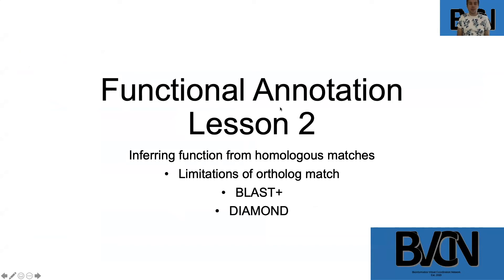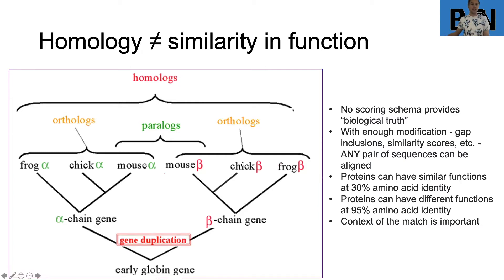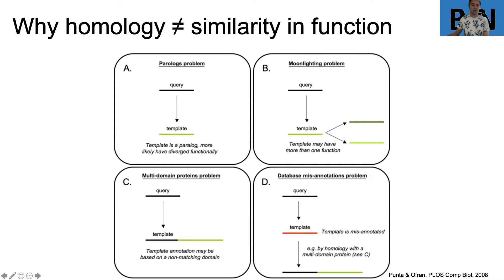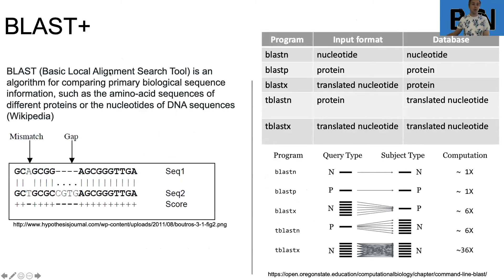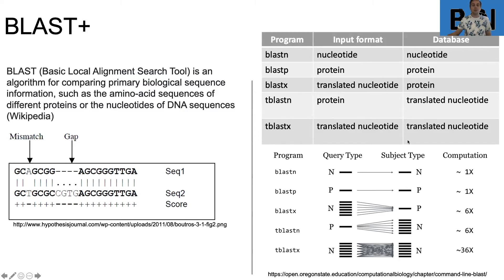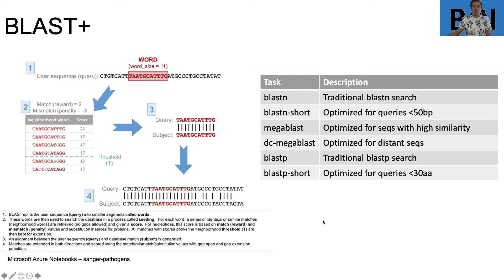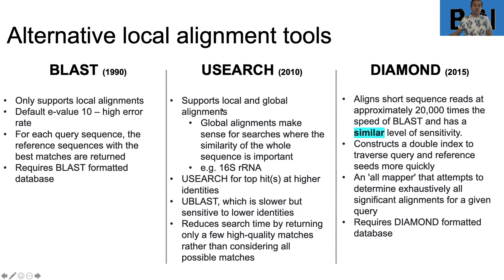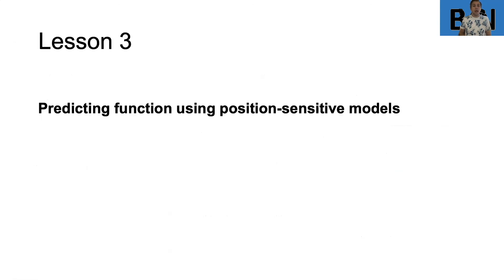Topic: Functional annotation Lesson 2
Part of the BVCN - biovcnet.github.io

Lesson 2 covers:
- Predicting function using homology
- Tools for detecting homology:
- BLAST+
- DIAMOND